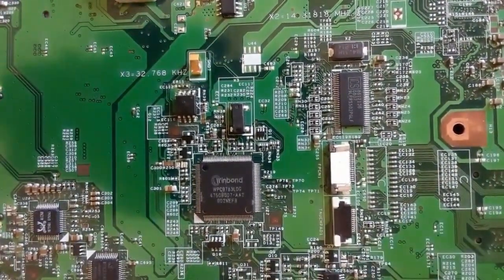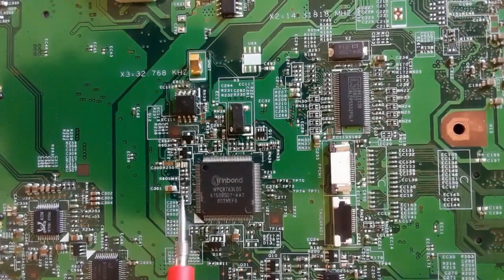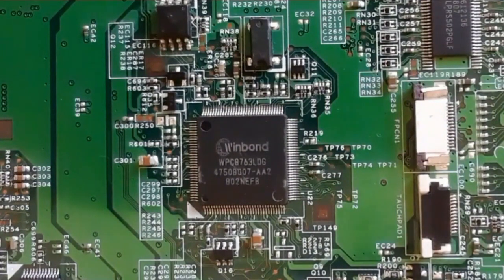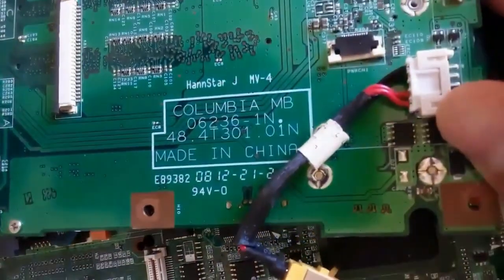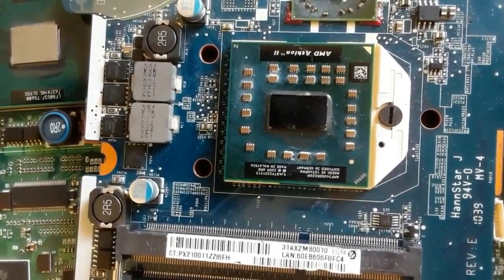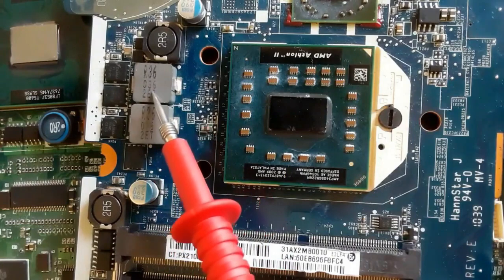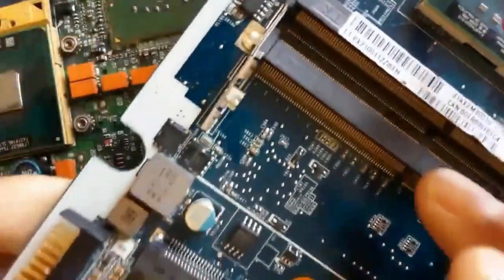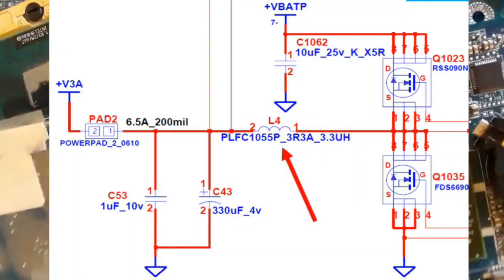The Most Common Faults On a Dead Laptop Motherboard | Laptop Repair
How to diagnose & repair a Dead laptop motherboard course👇👇👇
Microscope
Voltage Injector
Programmers
Reballing / Stencils
Repair Tools
iPhone Cases
Soldering
Soldering Equipment
Storage / Rack
SMD Books
Tempered Glass
Test Tools
Components
Tweezers
Adhesive
Apparel